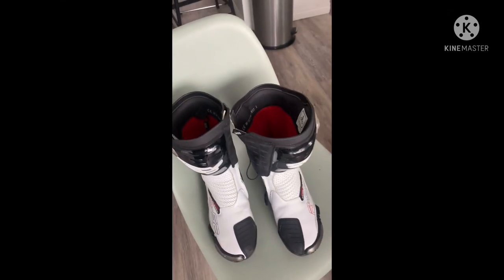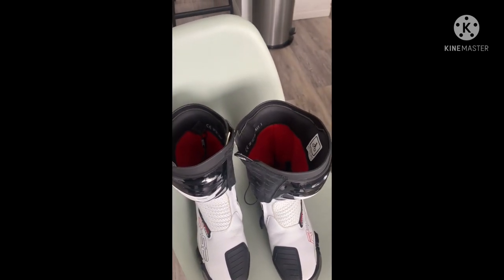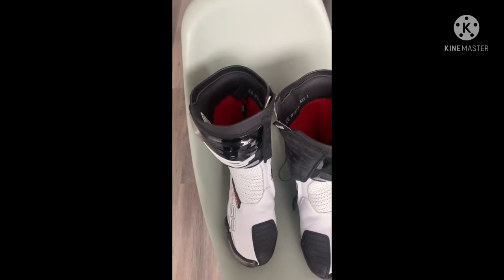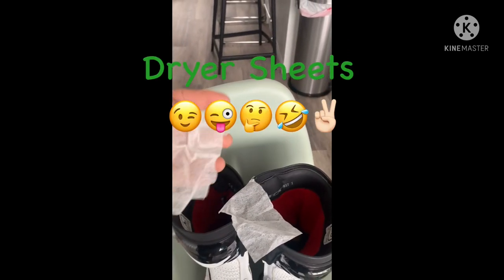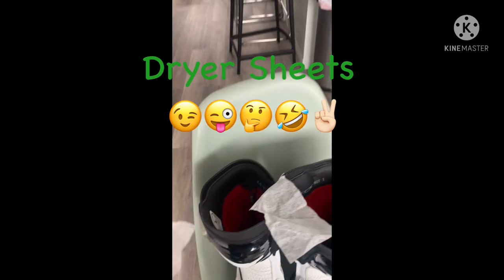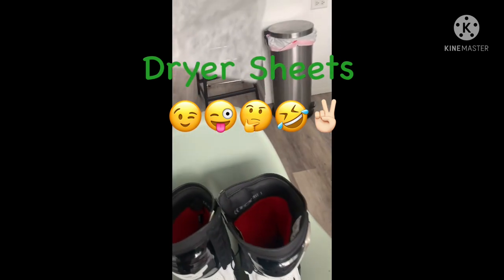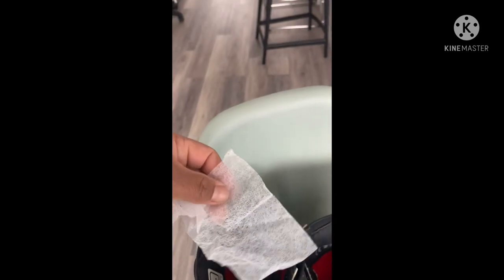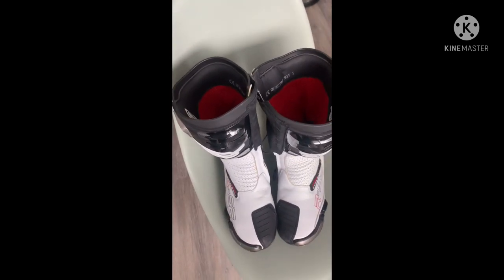D’Maestro 1st Tip -1st Vlog... 🏍❤️🔥👍🏻😉😜✌🏻